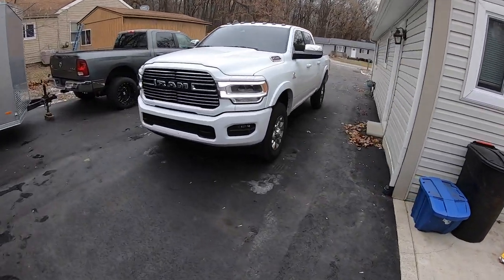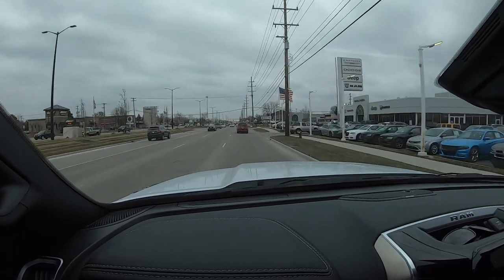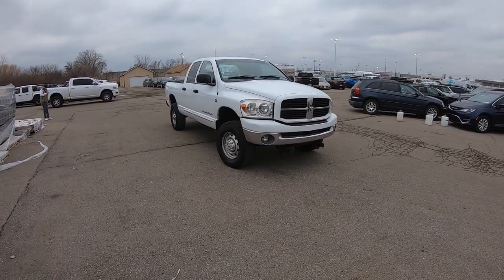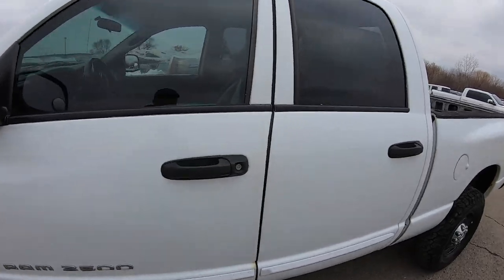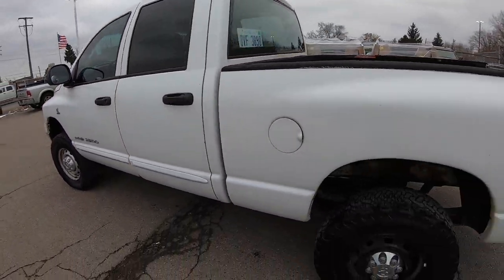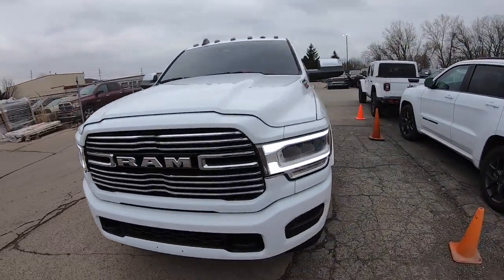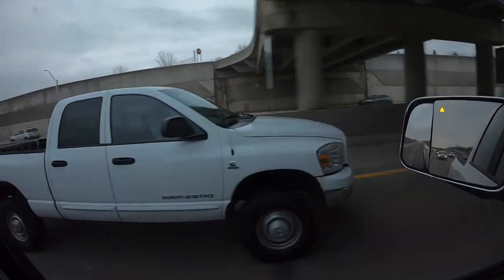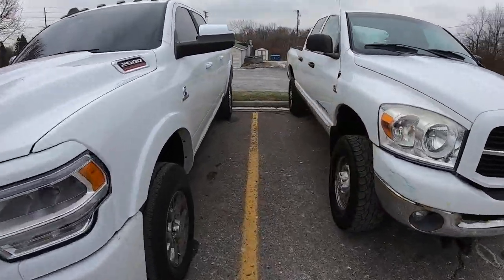Buying the Cheapest 2008 Cummins in the Country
I bought the cheapest 2008 Dodge Ram 2500 Cummins in the country at the dealership! You won't believe the price! Check it out!